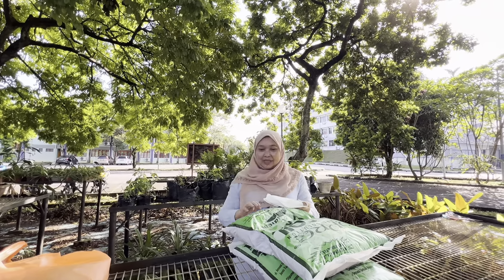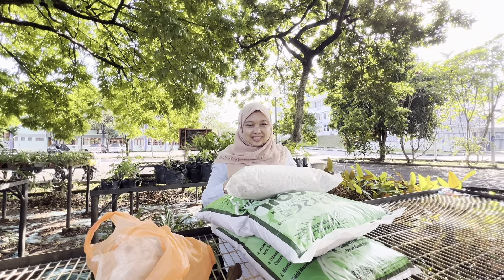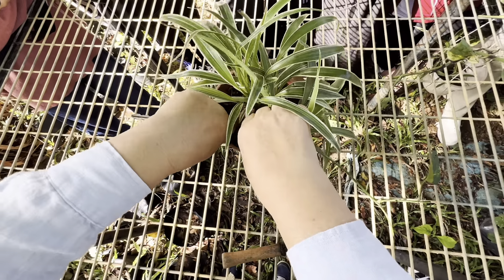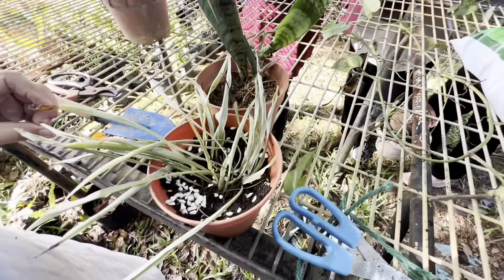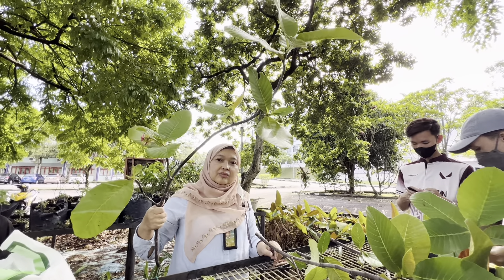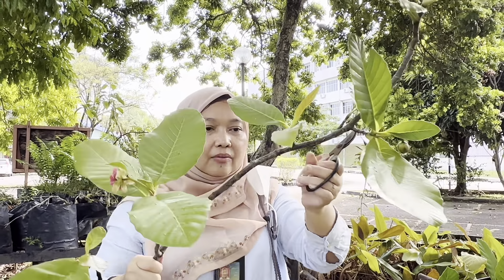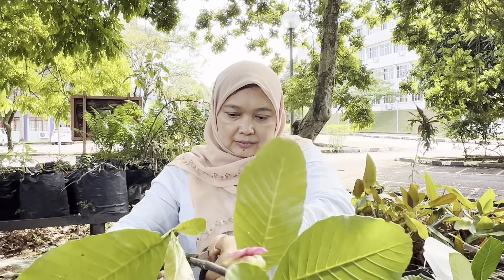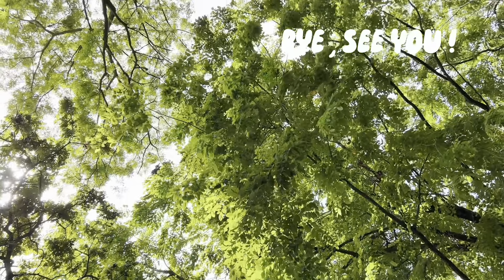VLOG | PROPAGATION PMG415 | FOR ASSIGNMENT | FSPU 🍀